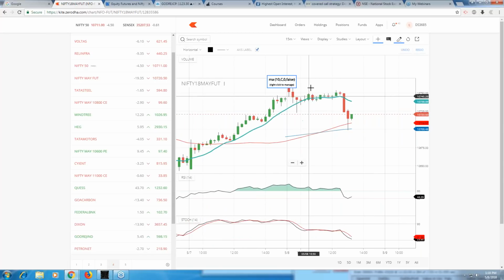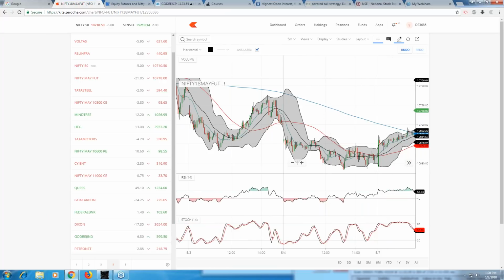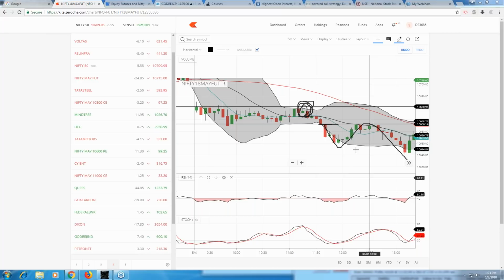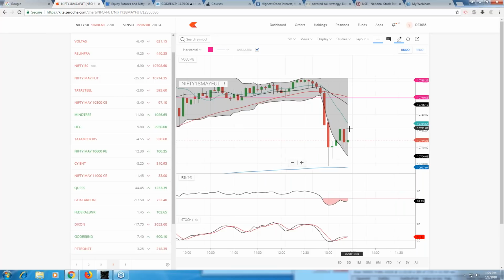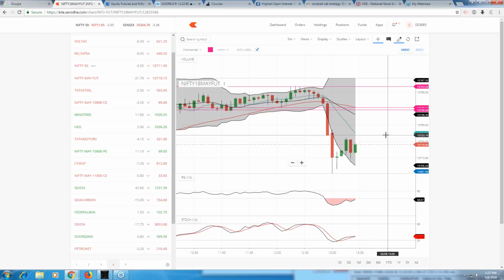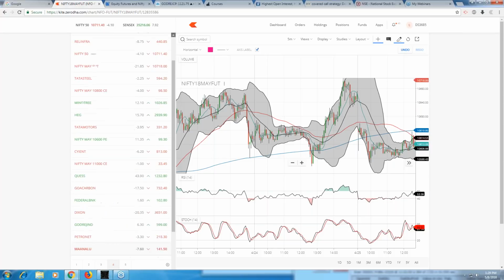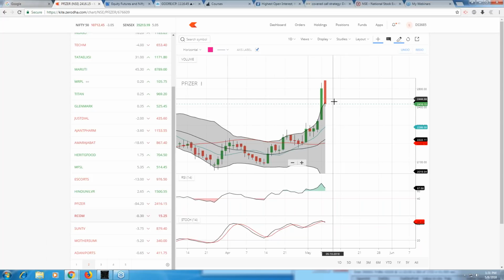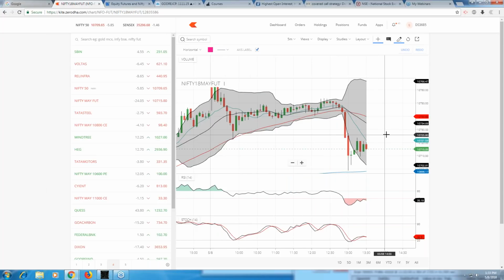#322 StockPro | How to Use Bollinger Bands to Understand NIFTY Volatility